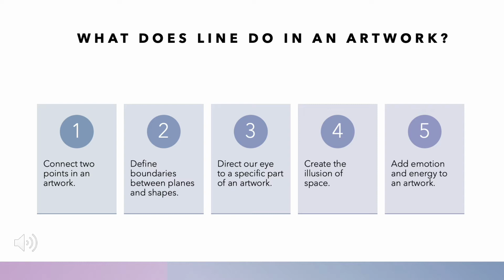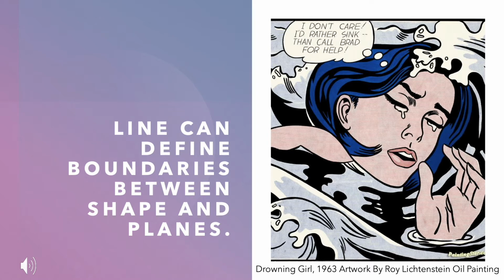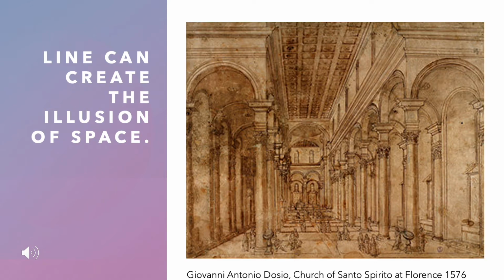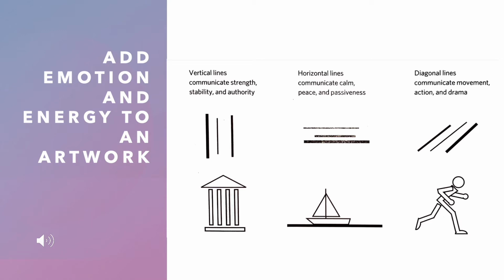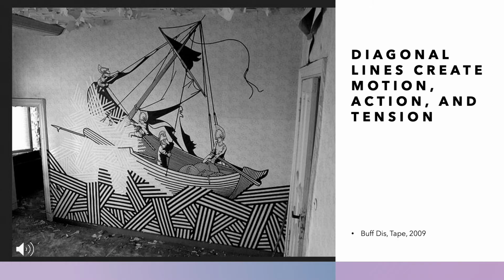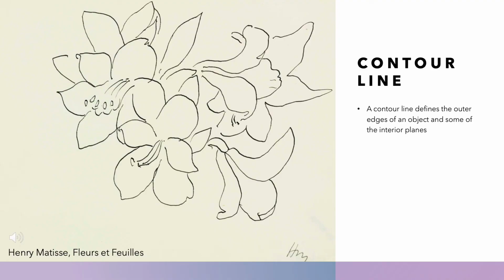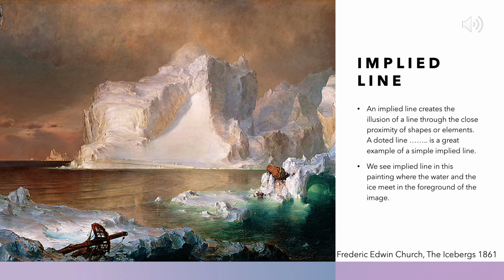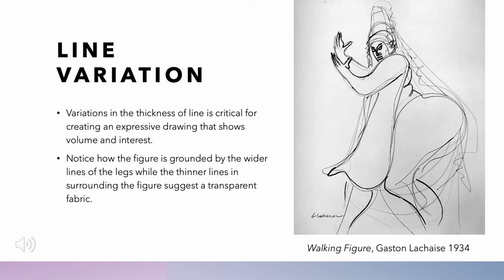Line in two-dimensional artwork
This video describes the element of Line in visual art